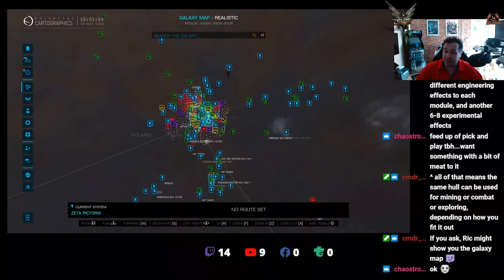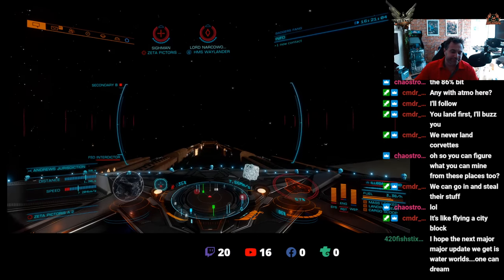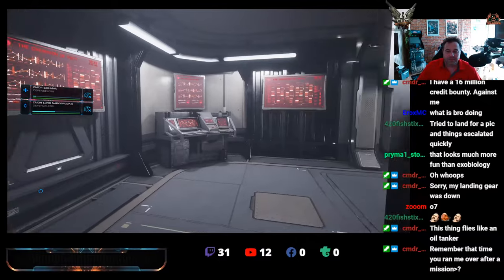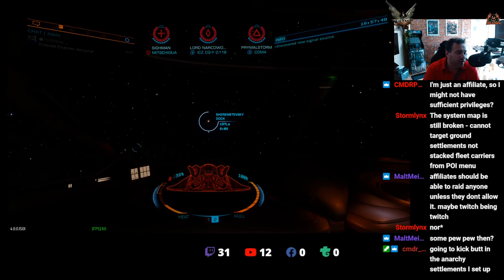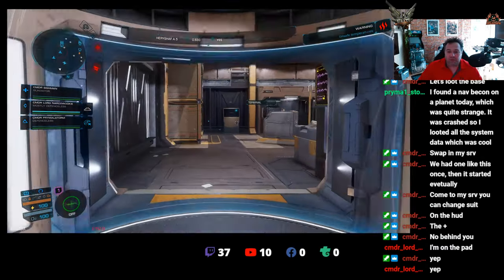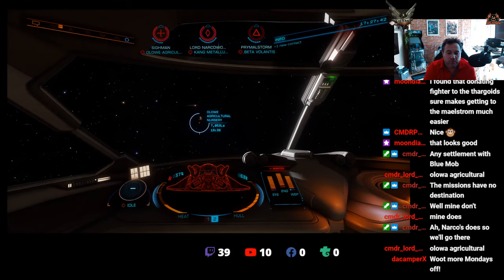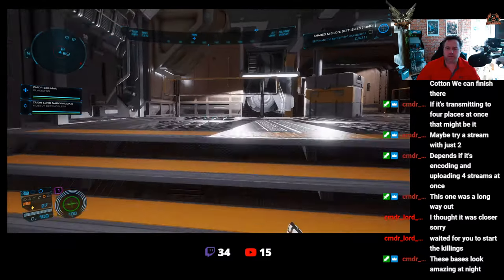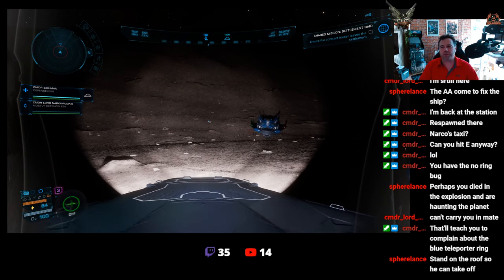Shoot those Pirates - Big Ship Space Combat in Elite Dangerous - Decimate the opposition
Combat in Space to protect convoys!
Dr Maximo Fonseca, the Allied scientific liaison to Aegis, outlined the initiative:
“The Thargoid capital ships, now designated as Titans, are the top priority for both military and scientific study. Reaching these gargantuan objects is hazardous since it involves travelling through the Maelstroms’ corrosive environment, avoiding hostile Thargoid vessels along the way. But even at close range, ship sensors have been unable to obtain meaningful data on their composition.”

“In response, Aegis has fast-tracked a project to modify the xeno scanner originally developed by Professor Ishmael Palin. This adaption utilises the electromagnetic technology found in pulse wave analysers, casting the scanner’s range over a much broader area.”

“Simulated tests show that the pulse wave xeno scanner should be able to identify points of interest on a Titan’s hull. But the research effort requires as many pilots as possible to verify our findings out in the field. We are therefore gathering the supplies needed to manufacture the module in large quantities.”

Aegis will reward pilots who transport shipments of ceramic composites, polymers, gallium and indium to Muller Terminal in the Rabh system. These will be used to establish manufacturing centres for pulse wave xeno scanners, which will then be rapidly distributed to all rescue megaships. A secondary campaign will reward pilots for protecting deliveries from pirates.

// Wanna Chat?

**Miguel Johnson Ambient and Immersive Music**
 Miguel's new Album The Explorers - Is available Now!